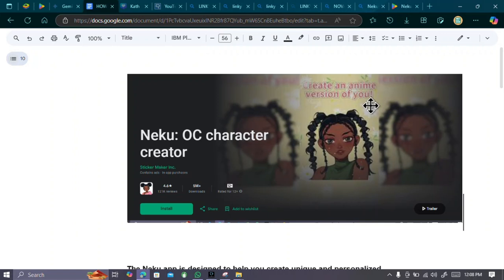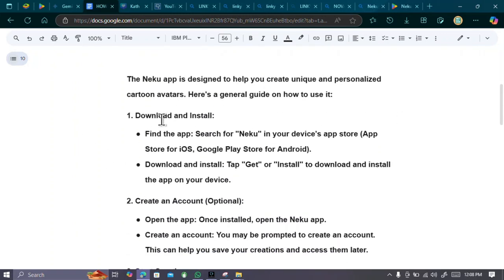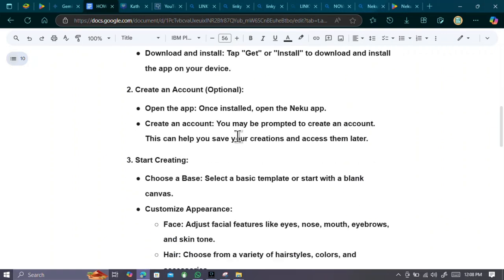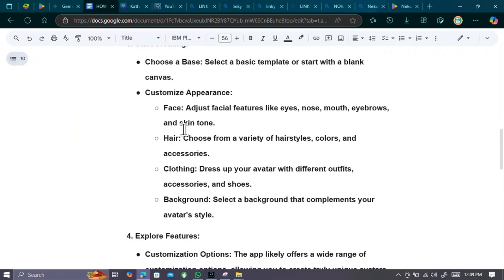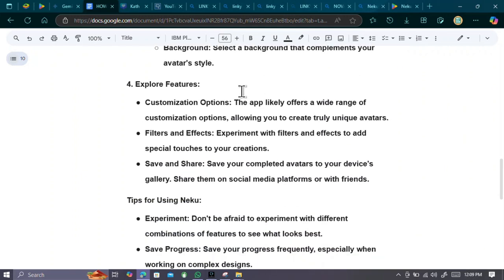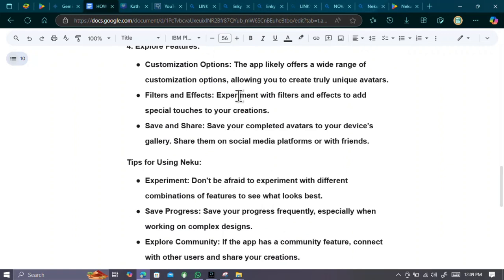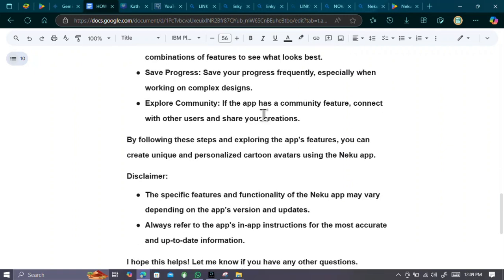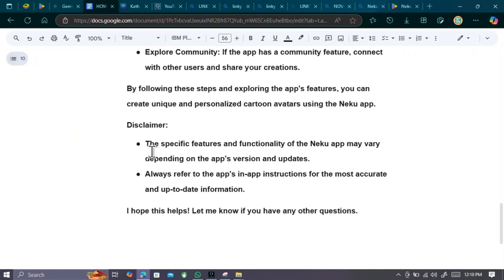HOW TO USE NEKU APP - MAKE AVATAR STICKER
In This Video, you will learn about HOW TO USE NEKU APP - MAKE AVATAR STICKER